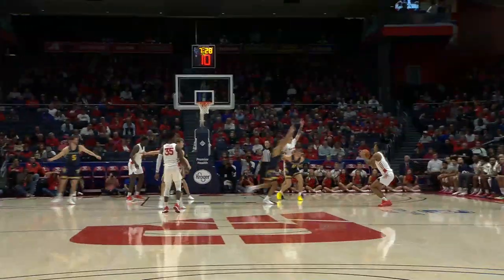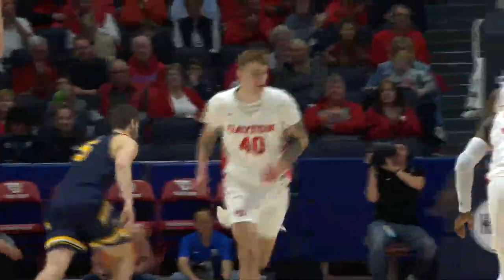Dayton Men's Basketball Highlights vs. Cedarville